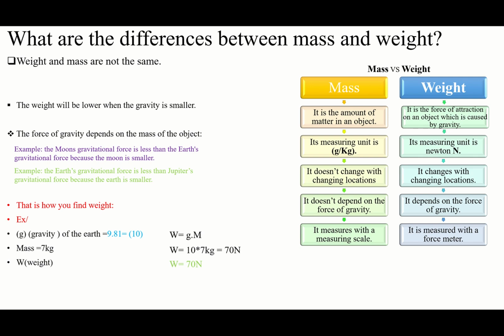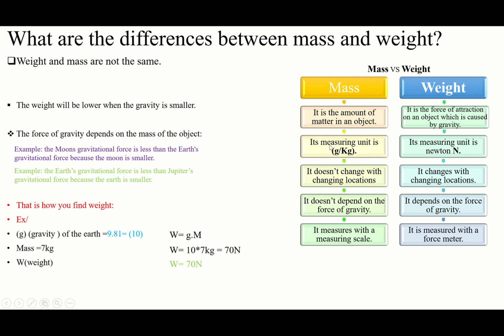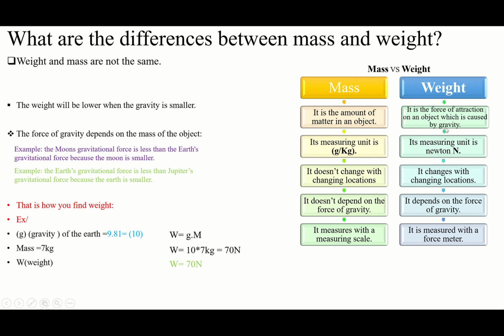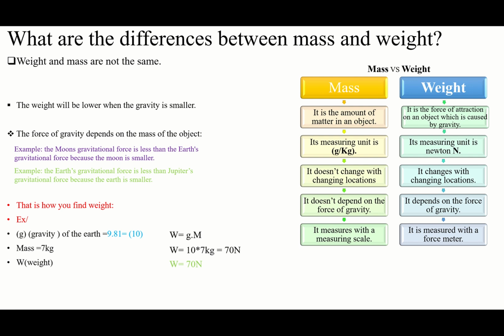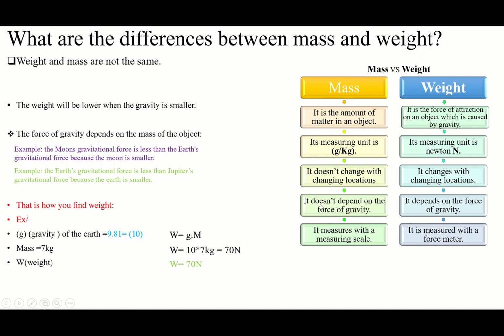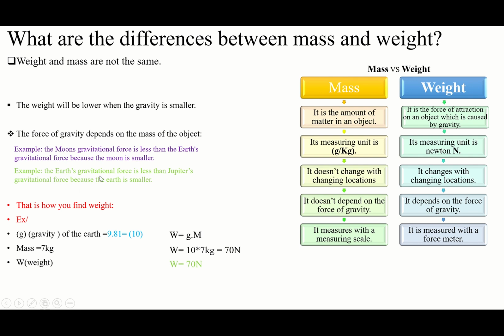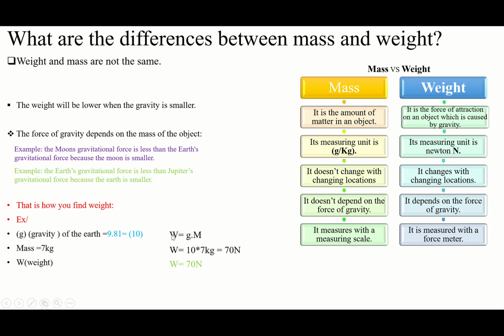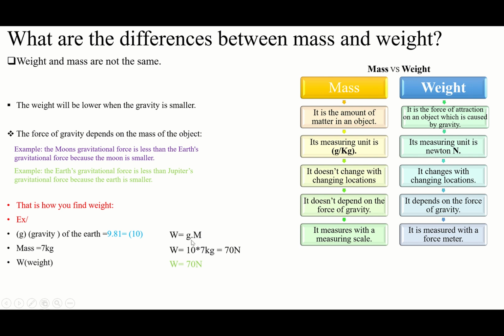Mass and Weight 6 (5.1)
You will learn about Mass and weight.
What is mass? What is weight? What are the differences between mass and weight? What is the measuring unit of mass? What is the measuring unit of weight? Which one depends on gravity?  Which one changes by changing location? What is the instrument which is used to measure mass? What is the instrument which is used to measure weight? Which object has more gravitational force? When will your weight be lower or higher? How can you find weight of an object when you just know its mass? What is the constant gravity for earth?